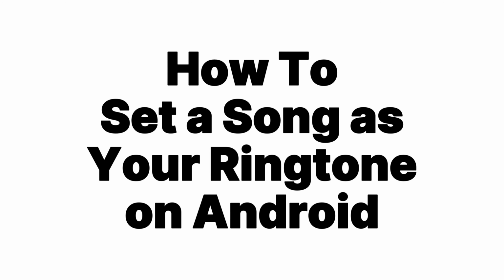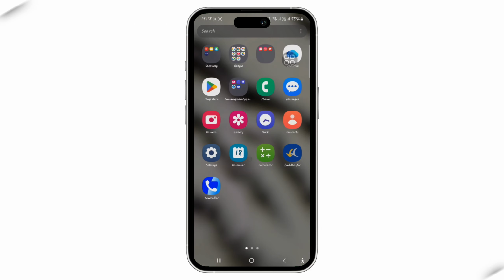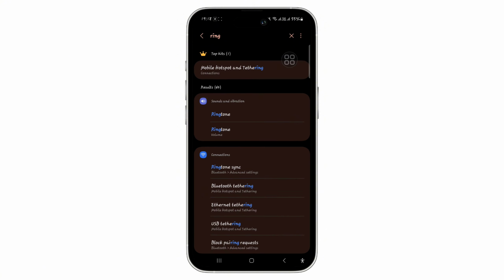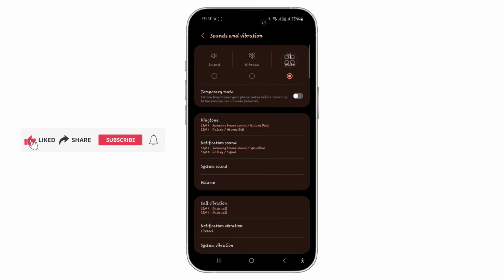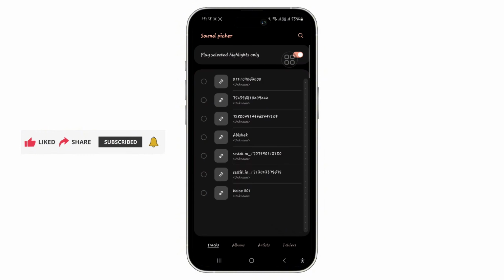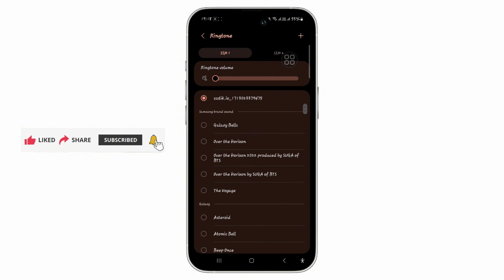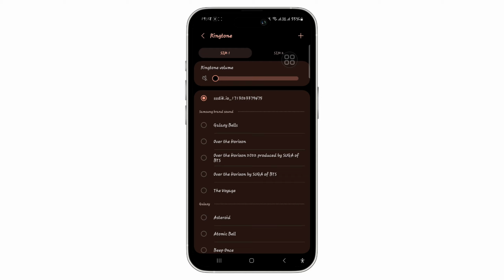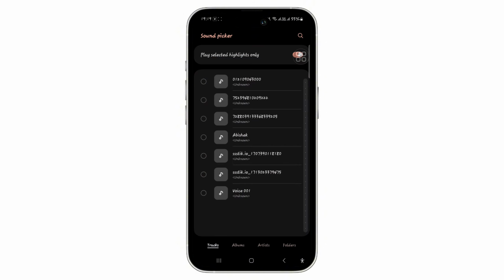How to Set a Song as Your Ringtone on Android 2026 (Full Guide)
Want to set your favorite song as your ringtone on Android? 🎵📱 This full step-by-step 2026 guide will show you how to easily set any song or MP3 file as your ringtone on Android devices — no matter which brand you’re using!

What You’ll Learn in This Video:
✅ How to set a song as your ringtone using Android settings
✅ How to use downloaded songs or MP3 files as ringtones
✅ How to set custom ringtones for specific contacts
✅ Fixes if the song doesn’t appear in ringtone list
✅ Tips to manage and customize Android ringtones in 2026

Whether you’re using Samsung, Xiaomi, OnePlus, Vivo, Oppo, or stock Android, this tutorial makes it simple to personalize your phone’s ringtone in minutes.

📌 Chapters:
⏱ 0:00 – Introduction
⏱ 0:10 – How to Set a Song as Your Ringtone on Android